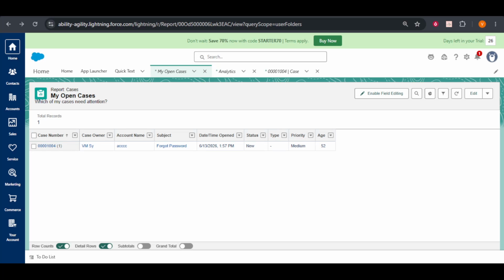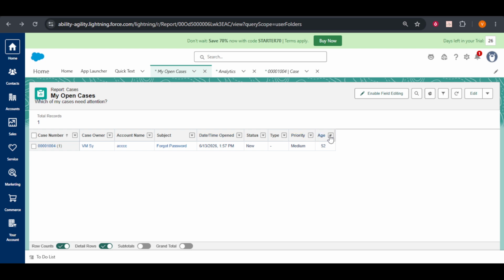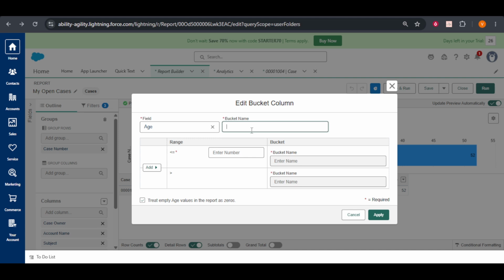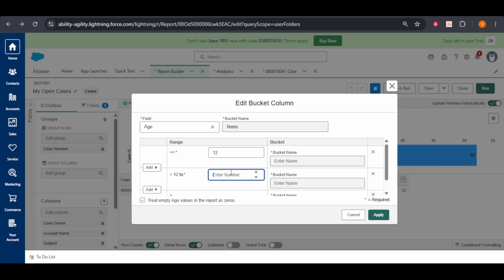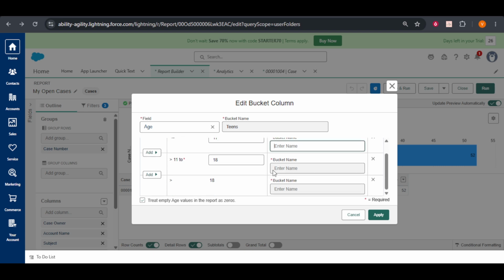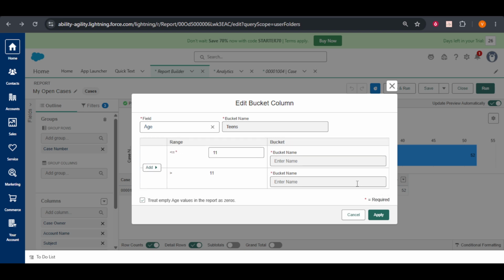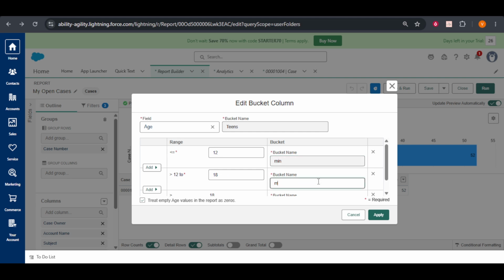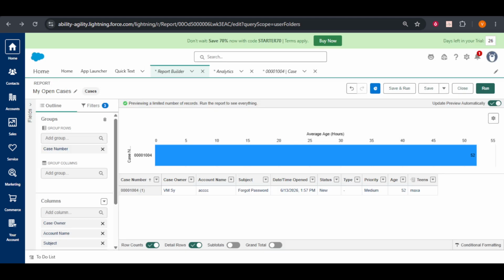How to Build Salesforce Report Bucket Fields 2026 (Easy Guide)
In this video, we will guide you through the process of building Salesforce report bucket fields, an essential skill for effective data management. Learn how to categorize your report data creatively and make meaningful insights effortlessly. This tutorial is perfect for both beginners and seasoned Salesforce users looking to enhance their reporting capabilities.

By the end of this video, you will understand how to create and utilize bucket fields in your Salesforce reports, helping you to streamline your data analysis. Watch till the end to maximize your learning experience!